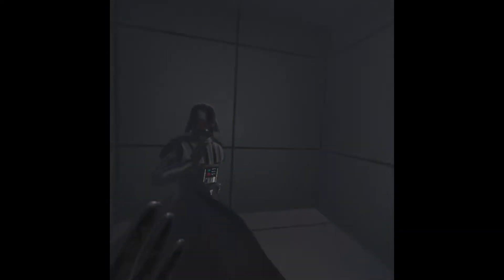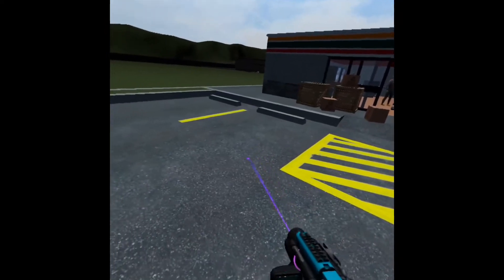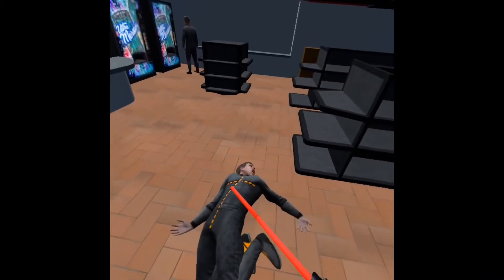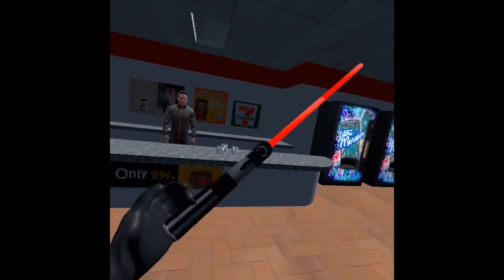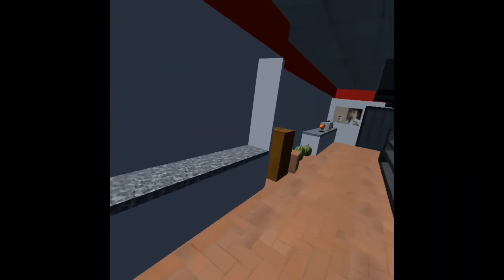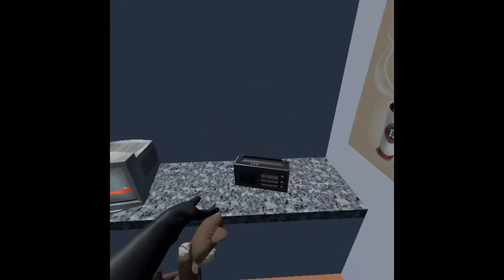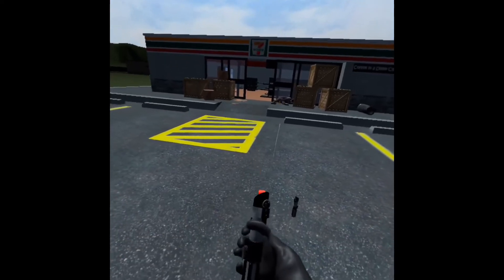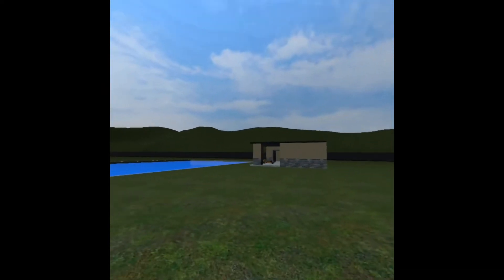I downloaded the the Darth Vader mod in Bone lab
Todays vid we be showcasing a bone lab mod.

10/10